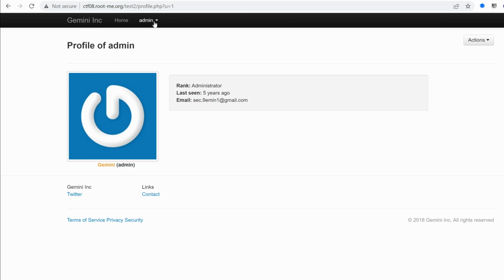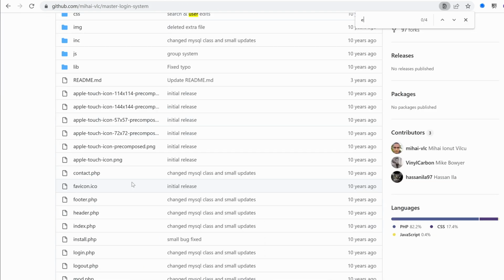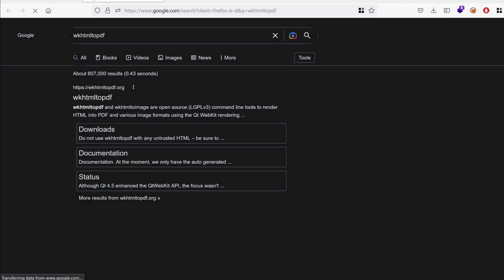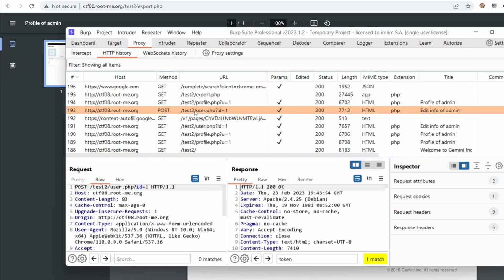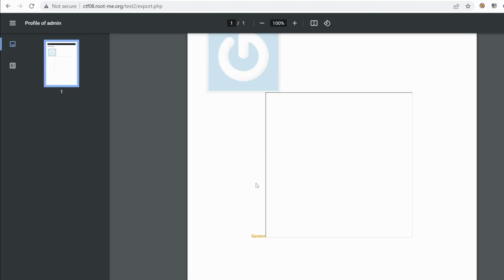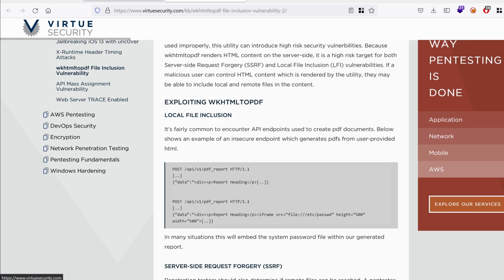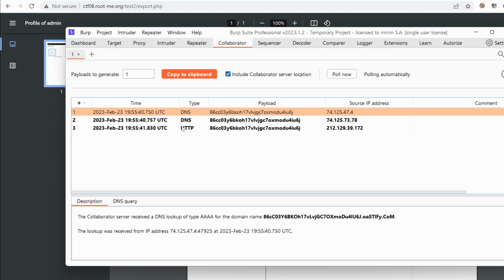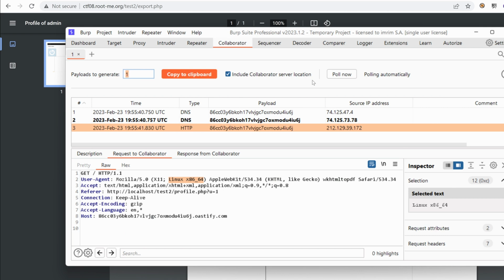I got a callback! SSRF? - Gemini Pentest Ep4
Hey what’s up? In this video series, I will h4ck the Gemini Pentest CTF challenge. This episode will be dedicated to performing port scanning with nmap, then analyzing some source code as a white box pentest approach. Next, we will bypass the Anti-CSRF mitigation to bruteforce the admin's password and get admin access. Then, we will abuse a vulnerable Wkhtmltopdf version to achieve an SSRF.